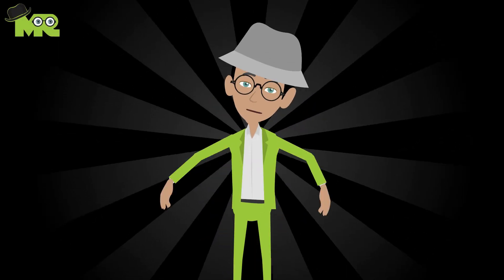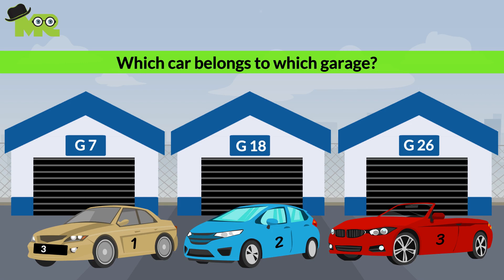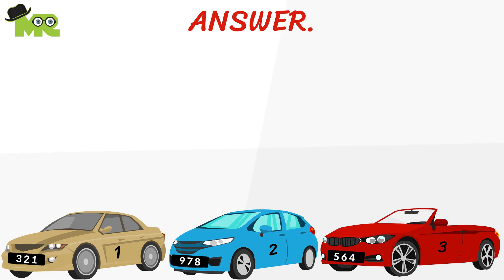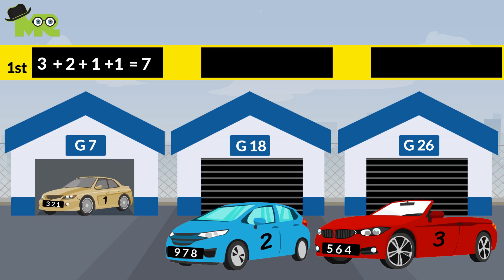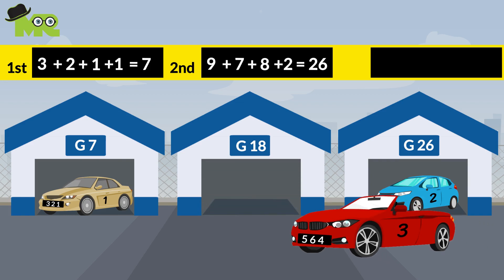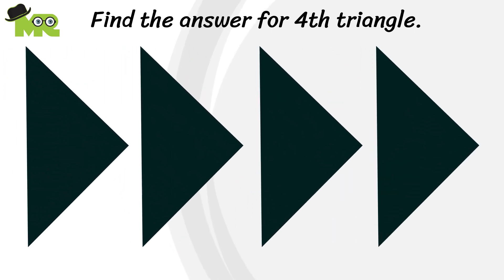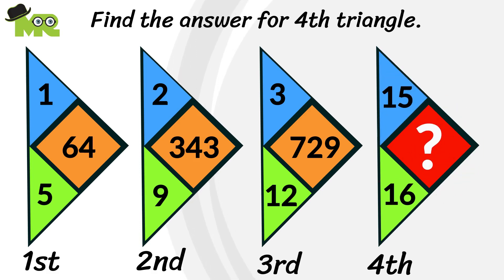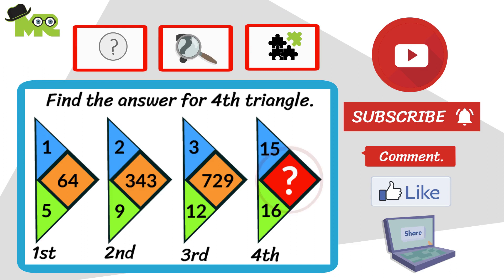(Video # 16) Can You Find The Right Answer For The Fourth Triangle? | Hard Math Puzzle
Friends try to find the right answer for the fourth triangle.